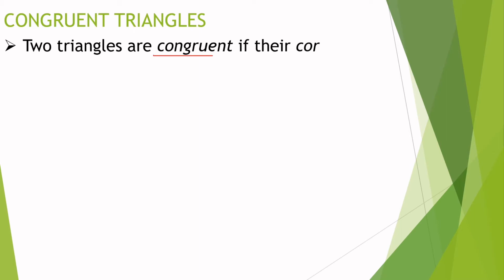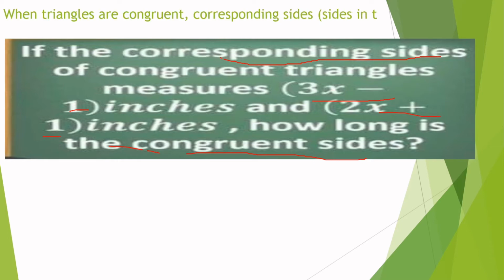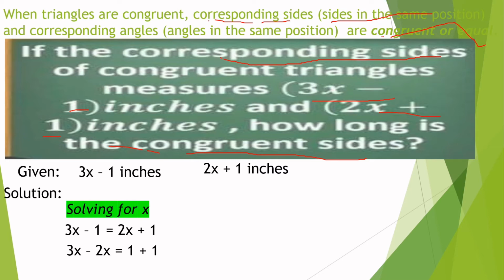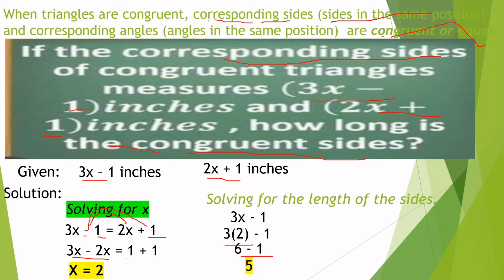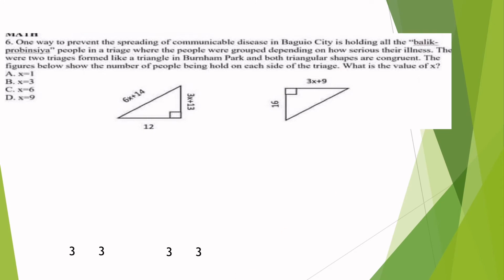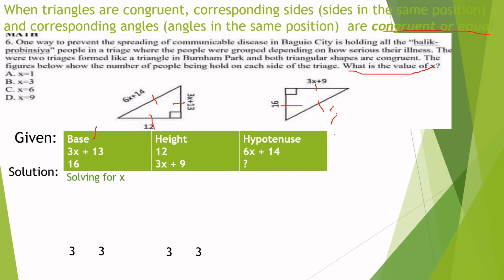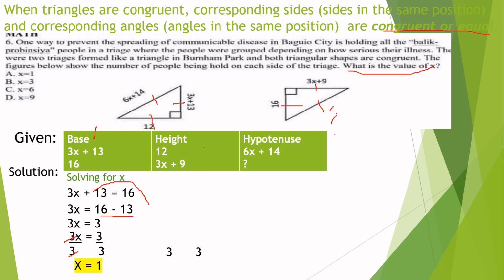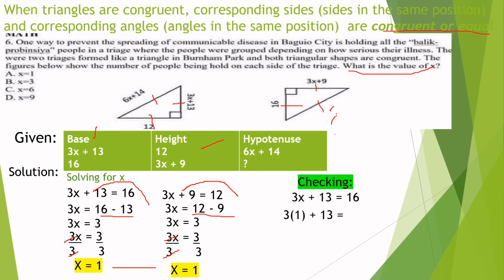Congruent Triangle Theorems and Postulate: Corresponding sides and angles.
Congruent Triangle Theorems State that